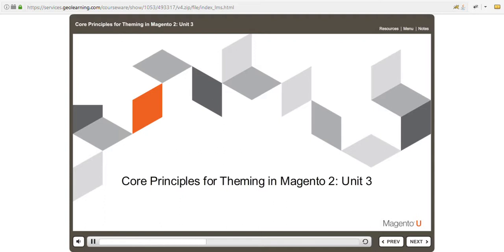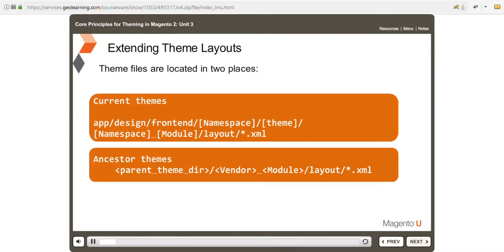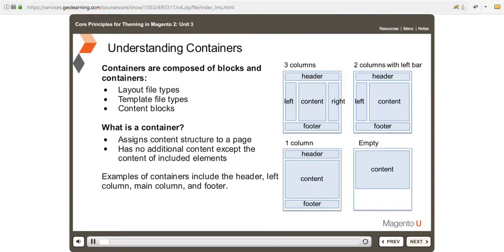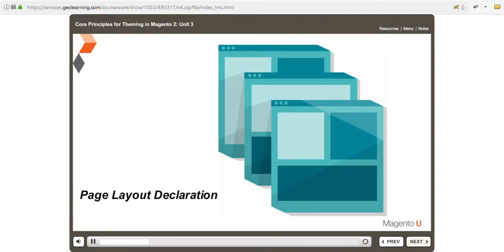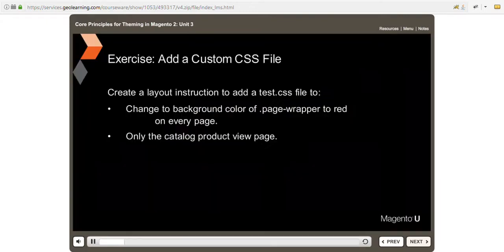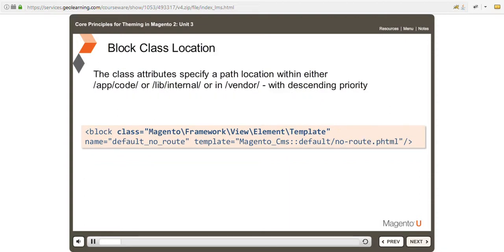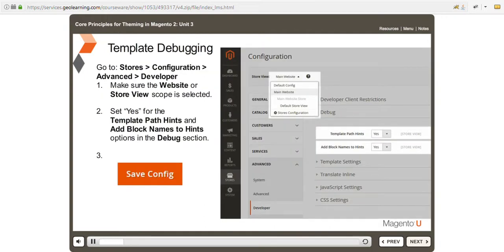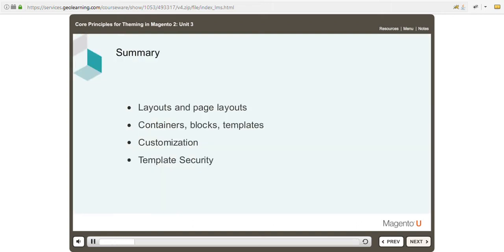Core Principles for Theming in Magento 2 Unit 3